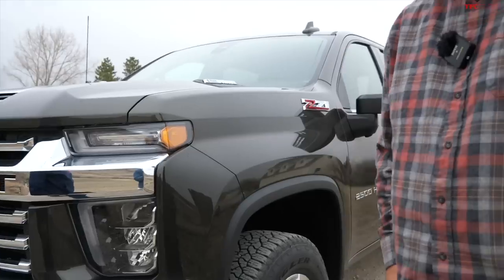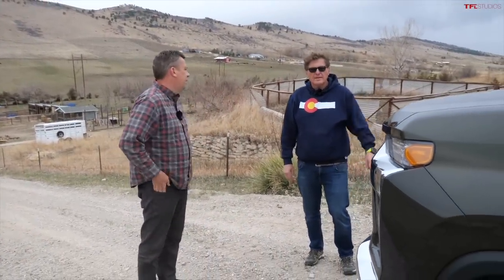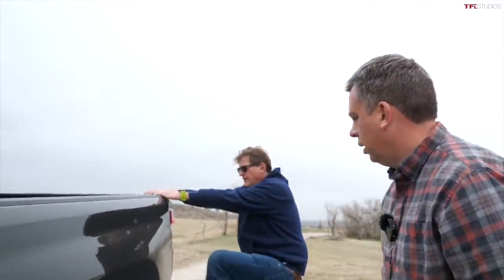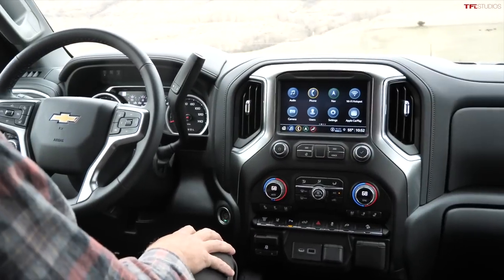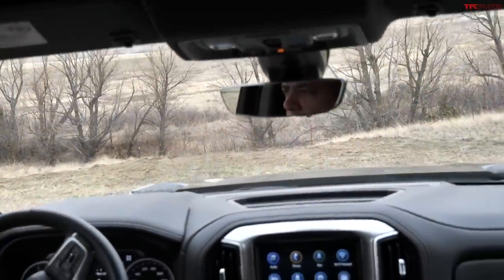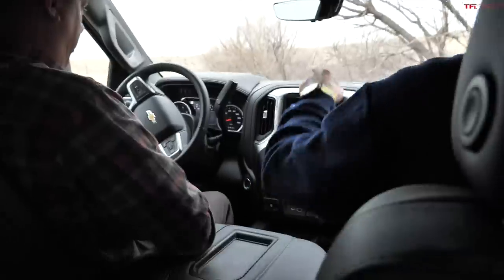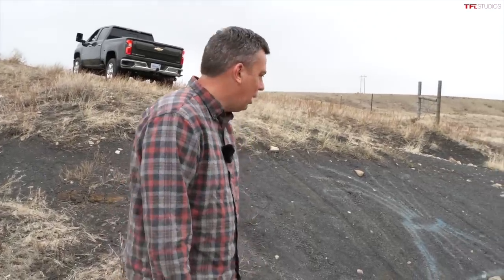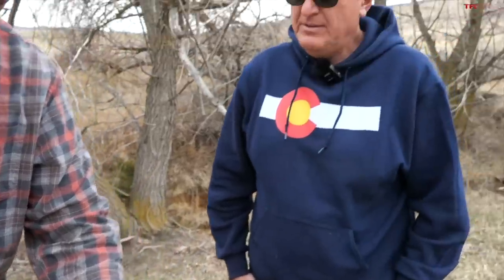The 2022 Chevy Silverado 2500 HD Can Certainly Tow! But Can This Z71 Escape Andre's Pit?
In this video, we take the new 2022 Chevy Silverado 2500 HD offroad at Tumbleweed Ranch.  Can This Z71 climb out of Andre's Pit? Time to find out.